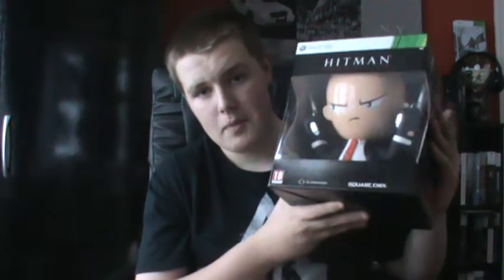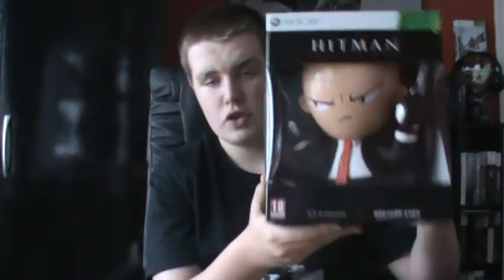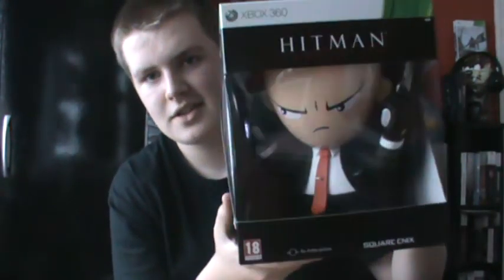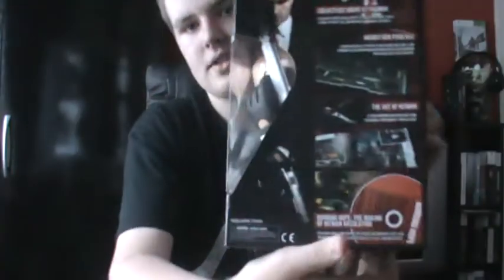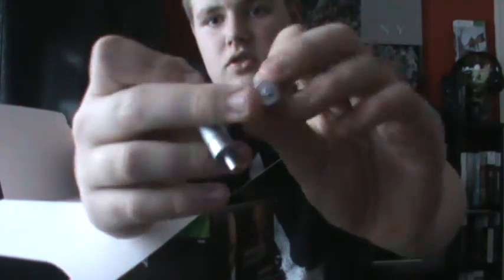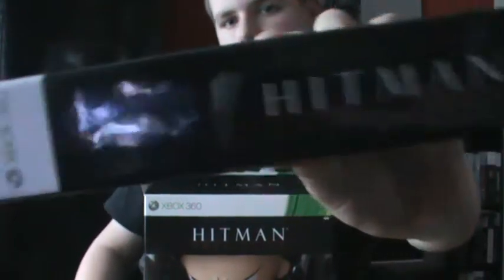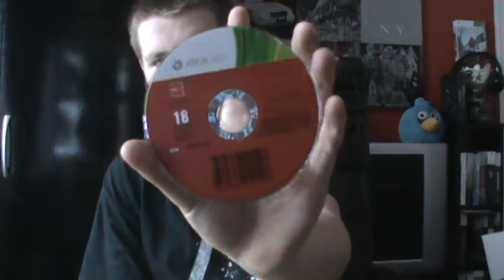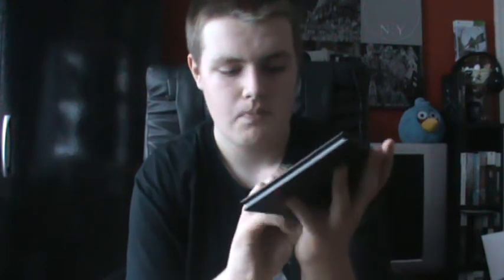HITMAN ABSOLUTION DELUXE PROFESSIONAL EDITION REVIEW !!!!